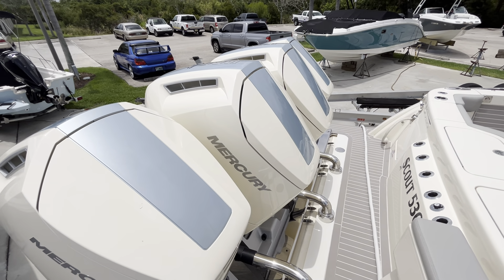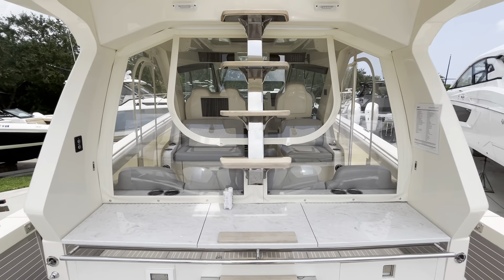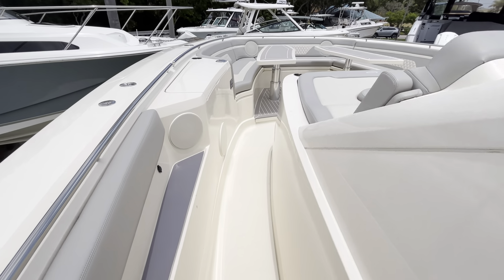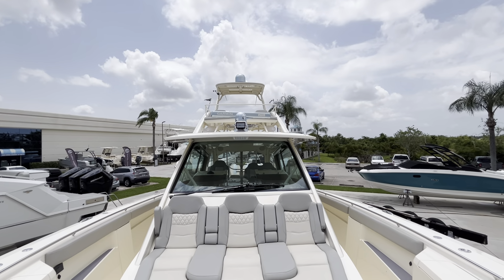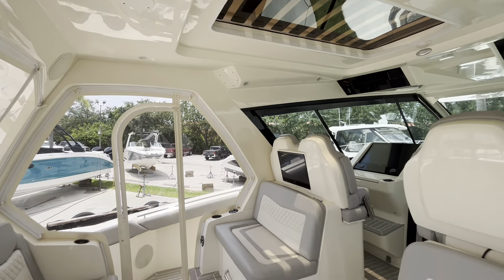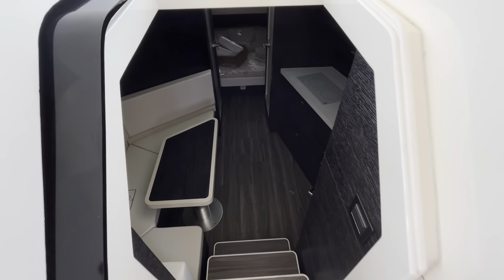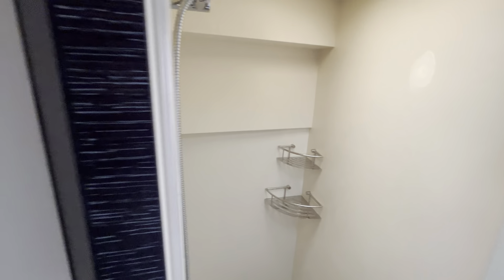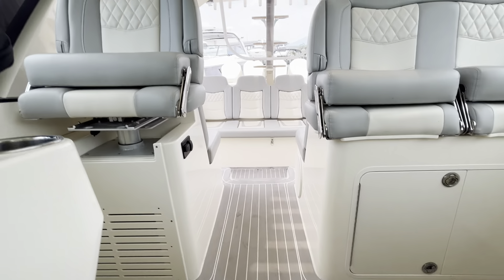2024 Scout 530 LXF For Sale at MarineMax Stuart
The 530 LXF is meticulously crafted with cutting-edge Carbon Epoxy Construction (Carbon Fiber/E-Glass is the main material used in the Epoxy Infusion process) and the highest-performing dual Scout Stepped Hull Technology, while simultaneously pairing it with the finest sophisticated blend of appointments and technologies.